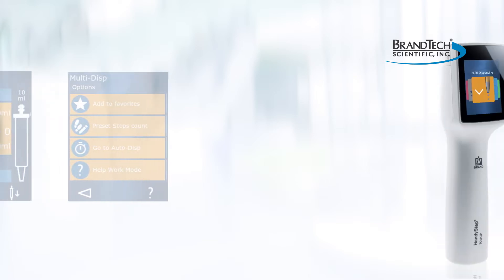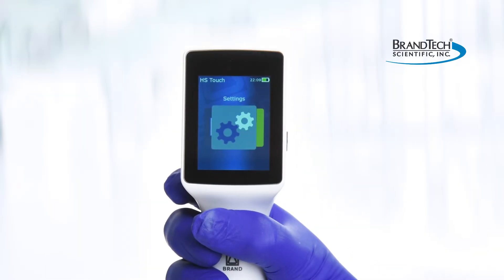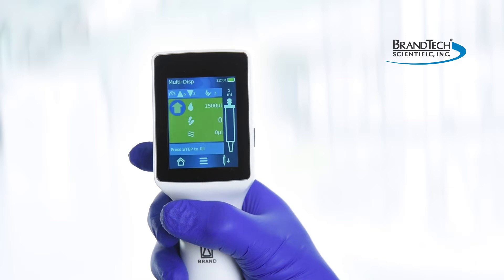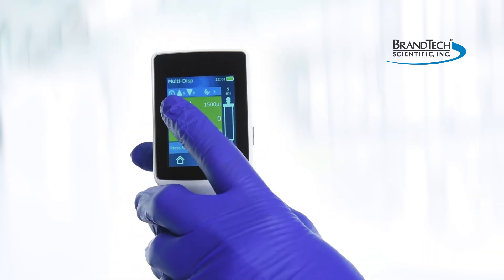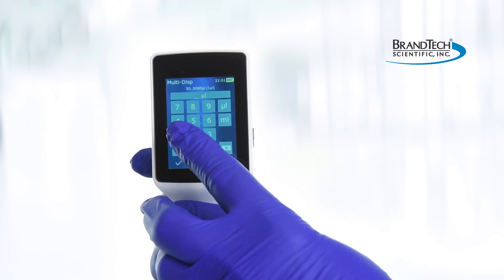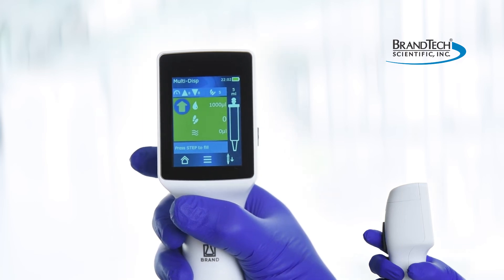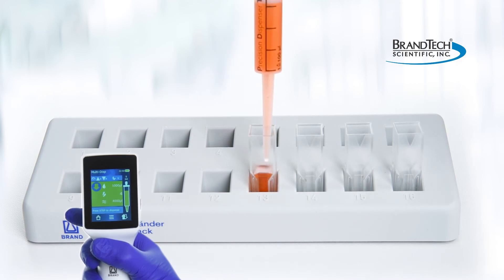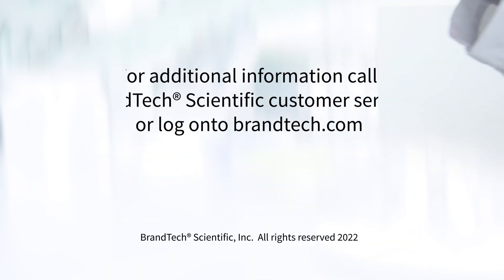HandyStep® touch Repeating Pipette - Multi Dispensing Mode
The multi dispensing mode allows for the aspirated volume to be repeatedly dispensed at a set volume. This mode is ideal for a number of applications, including reagent aliquoting, sample preparation and setting up multiple PCR reactions.